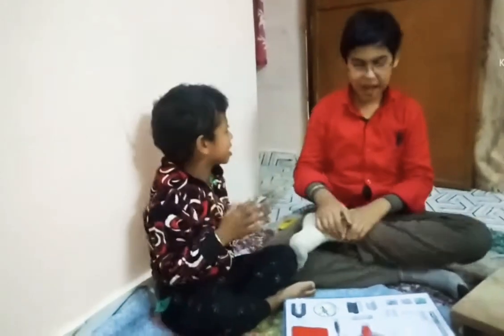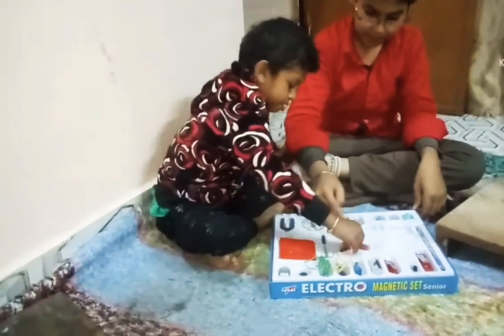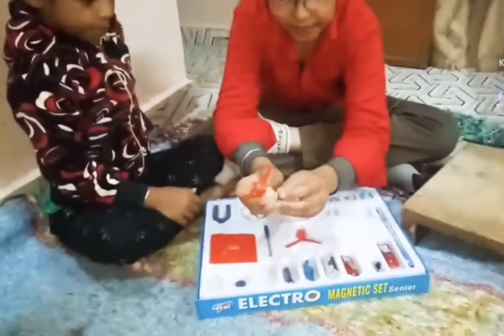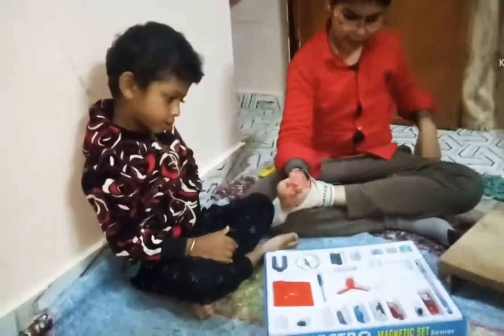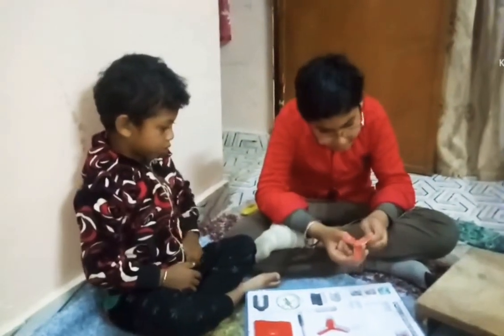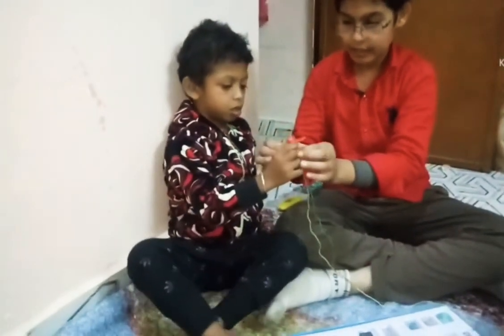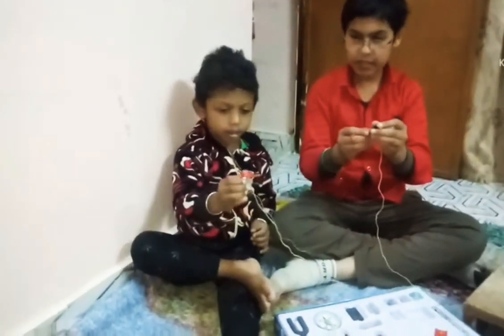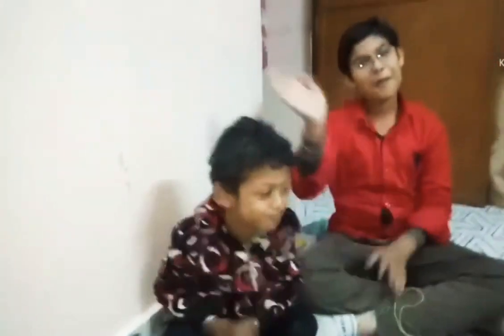Electro magnetic set for senior age (8+) l by Parth & Priyansh 👍👍 👌😊😊